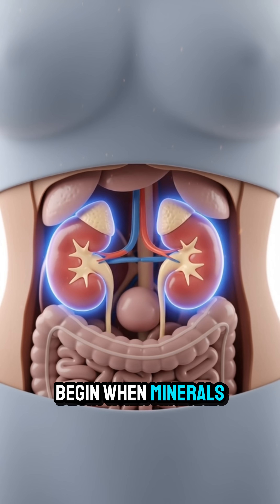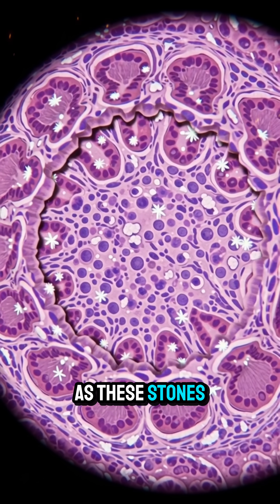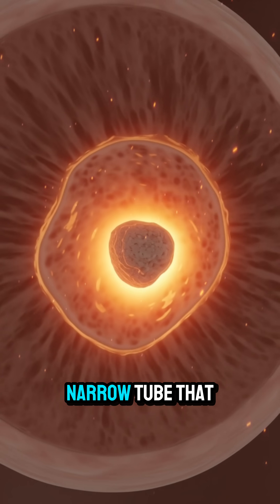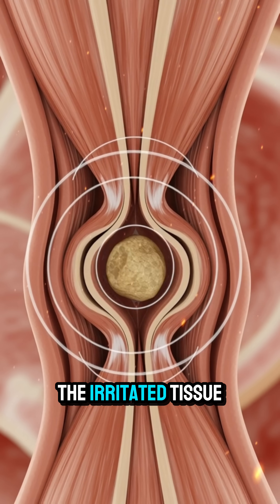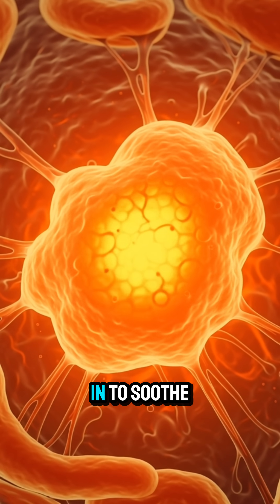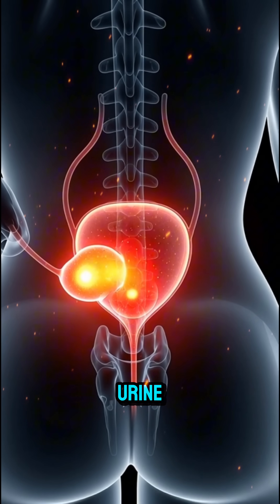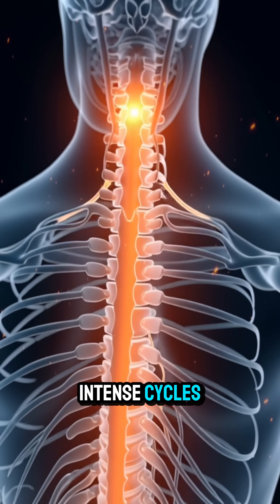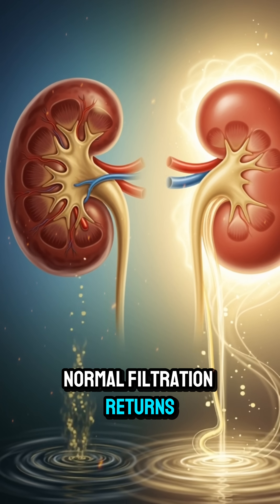Why You Feel Kidney Stone Symptoms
Ever wondered why kidney stone pain hits so suddenly and intensely? This video takes you inside the female urinary system with stunning Pixar-style medical CGI to show exactly how kidney stones form, move, and trigger symptoms.

Watch how minerals crystallize inside the kidneys, how the ureter spasms as the stone travels downward, and why the pain comes in waves that feel sharp, deep, or burning. You’ll also see how inflammation, pressure buildup, and nerve activation create classic signs such as:

🩺 Sudden flank or lower-back pain
🩺 Burning during urination
🩺 Urgency or difficulty peeing
🩺 Cloudy or unusual urine changes
🩺 Cramping waves as the stone moves

This breakdown is designed to help you understand your symptoms without any gore or graphic visuals — just clear, clean, cinematic anatomy that explains exactly what your body is doing.

If you’re dealing with kidney stone symptoms or want to learn how the process works inside your body, this is the perfect visual guide.